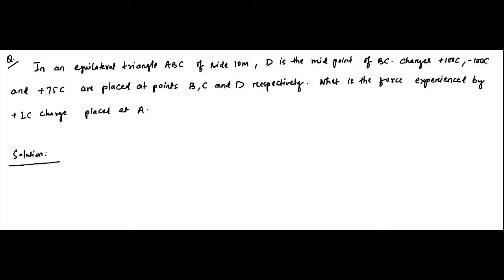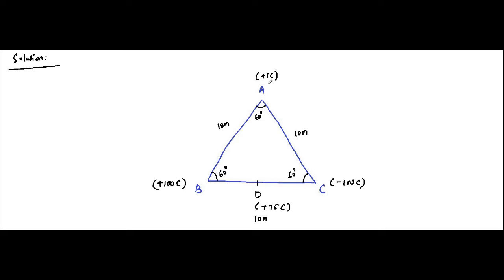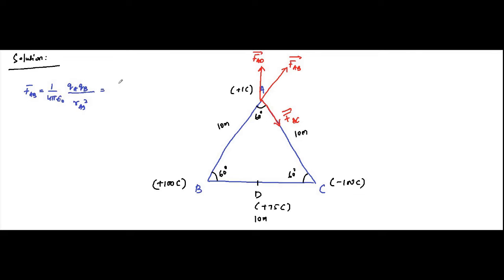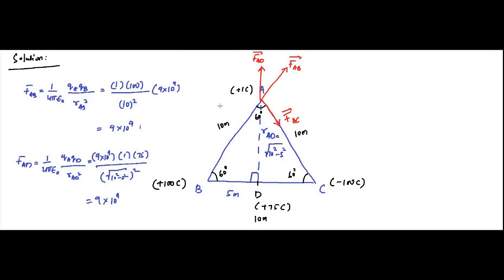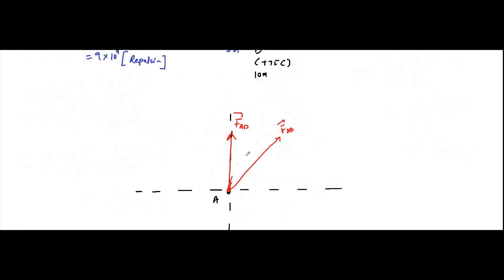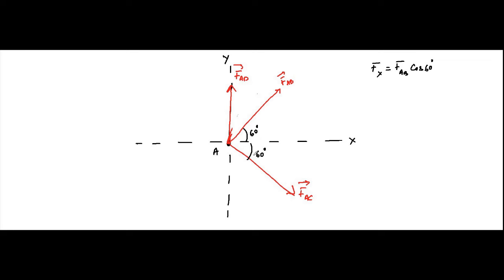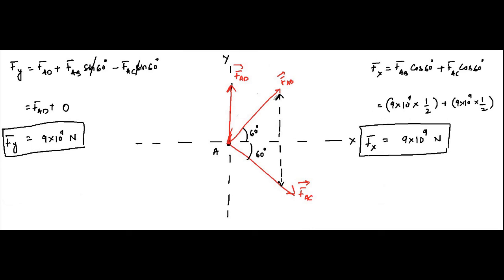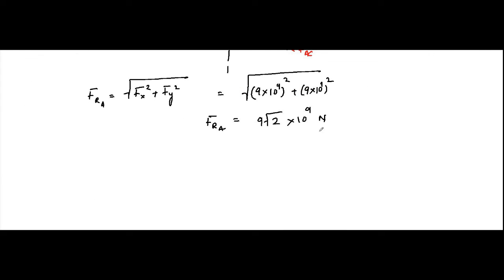Electric Charge | Superposition Principle | Question 3 | Electricity And Magnetism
In this video, we are going to discuss some questions on Superposition Principle Of Electric Charges.